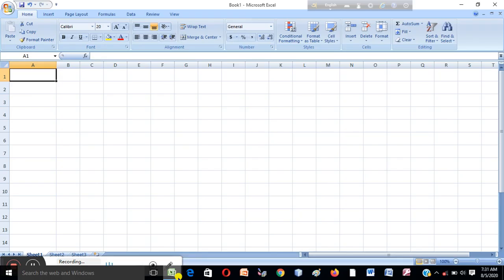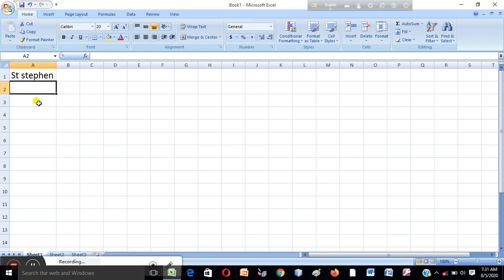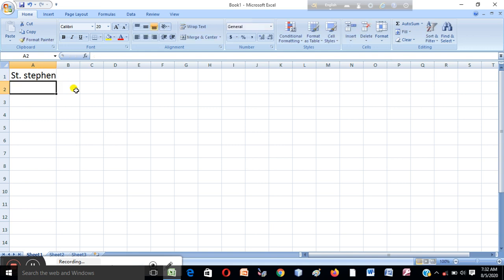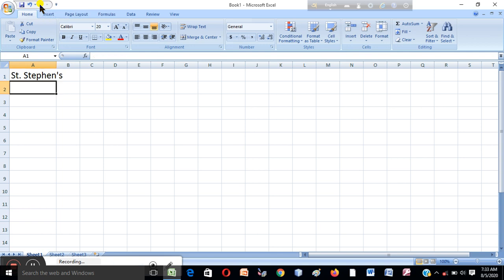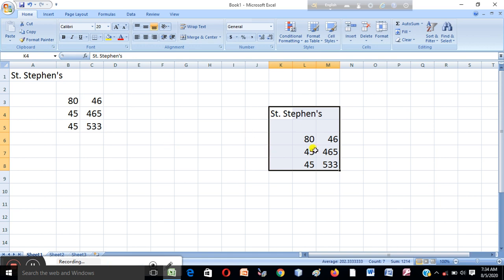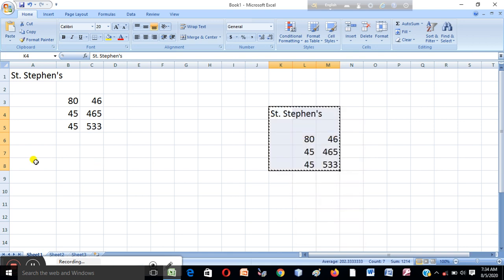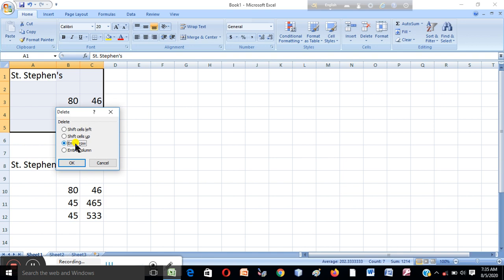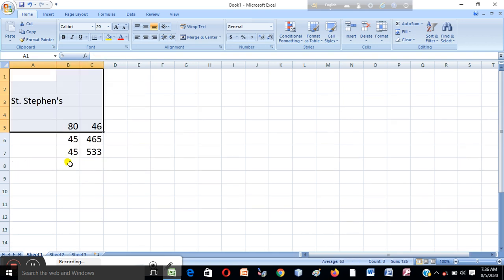VI - MS Excel